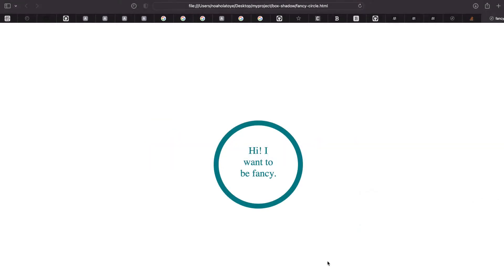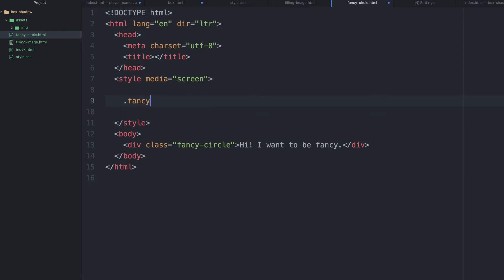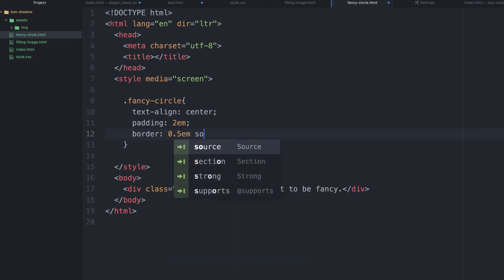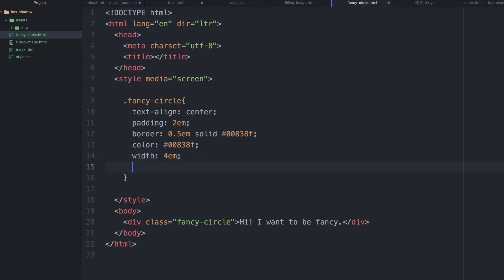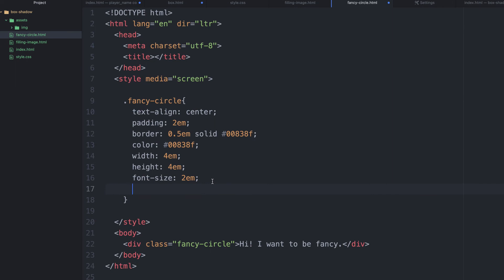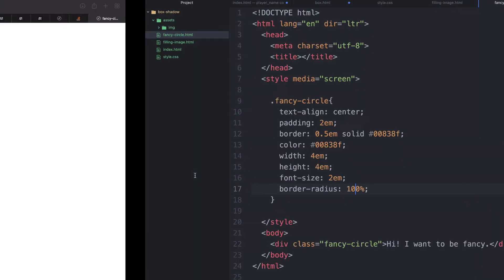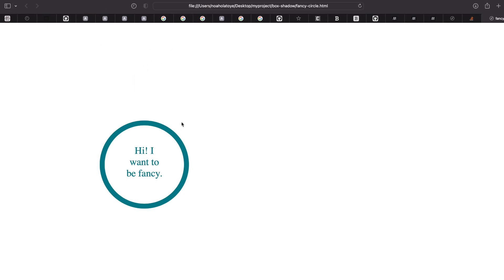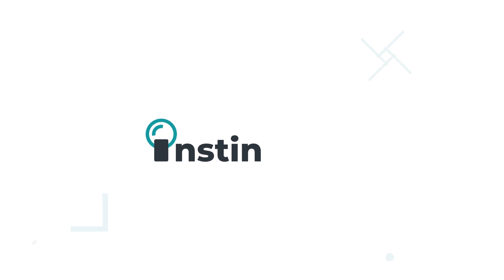How to create circle with HTML and CSS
In most cases while we implement designs, we use boxes, sometimes, it is okay to use some nice circles while making designs.

In this short tutorial, you learn how to create a fancy circle using HTML and CSS.